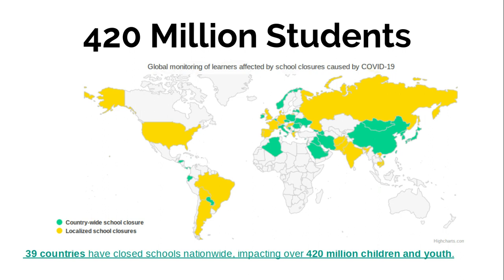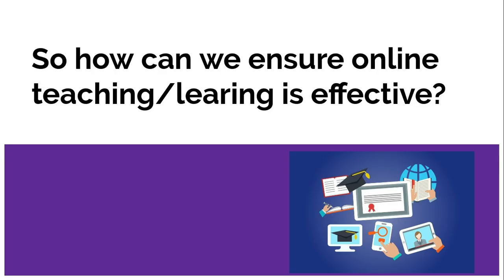Succeeding with Online Teaching and Distance Learning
420 Million Students how do we as teachers and educators prepare to teach our students who are out of school because of the Coronavirus outbreak
Covid-19

schools closed
Resources